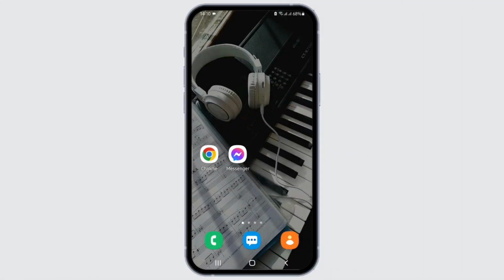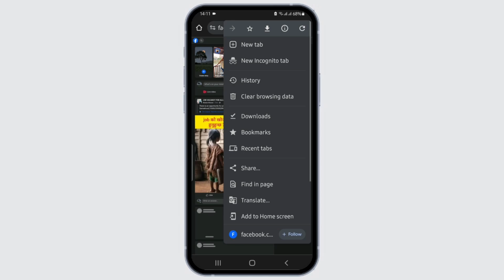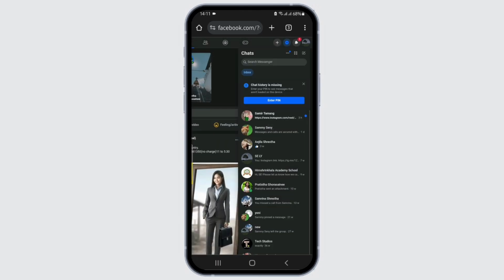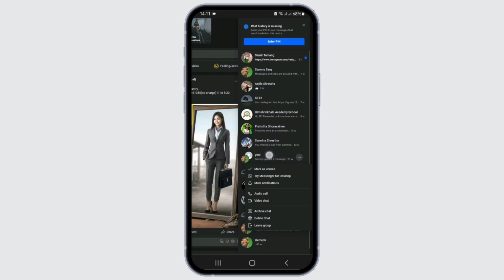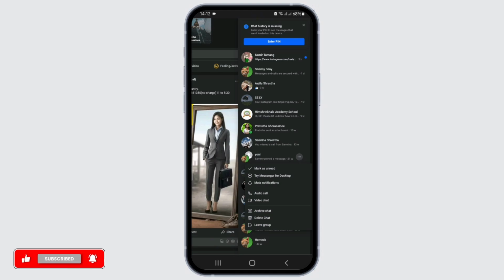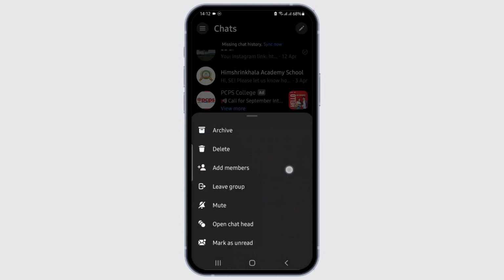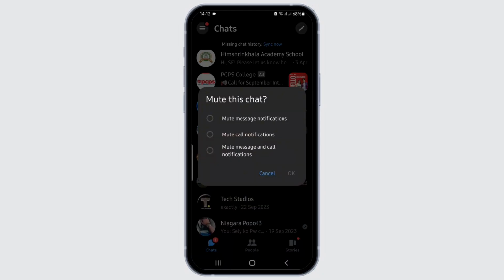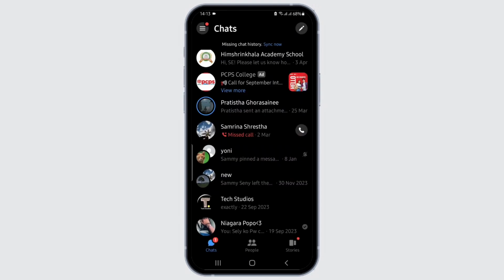How to Restrict Group Chats on Messenger (Full Guide)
Need to set restrictions on your group chats in Messenger in 2024? This easy guide provides step-by-step instructions on how to manage and apply restrictions to group chats in the Messenger app. Follow these straightforward steps to control who can add you to groups and send messages, enhancing your privacy and user experience.

In this tutorial:
0:00 - Introduction
0:15 - How to Restrict Group Chats on Messenger in 2024 (EASY)

Learn how to effortlessly set restrictions on group chats in Messenger in 2024 with this simple guide. This video covers the entire process of managing group chat settings, ensuring you can maintain control over your messaging environment and protect your privacy.

Enhance your messaging privacy by following this guide to restrict group chats on Messenger!